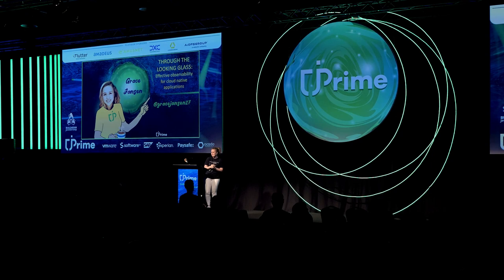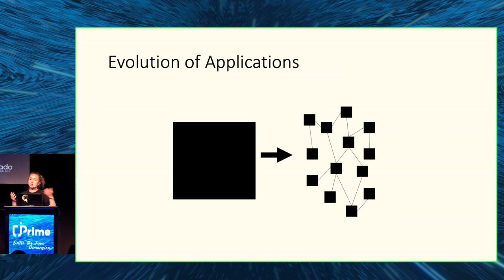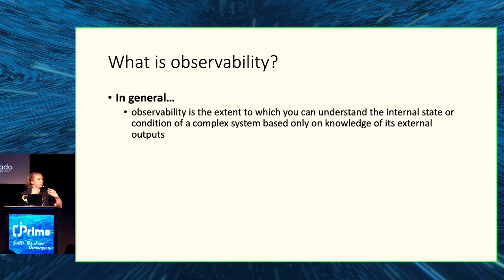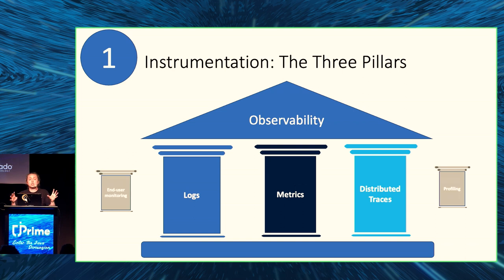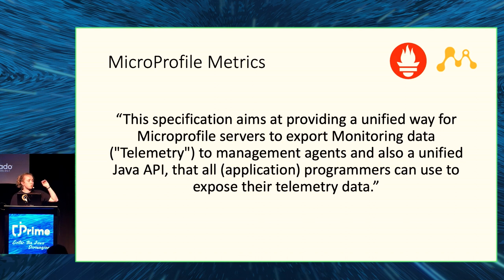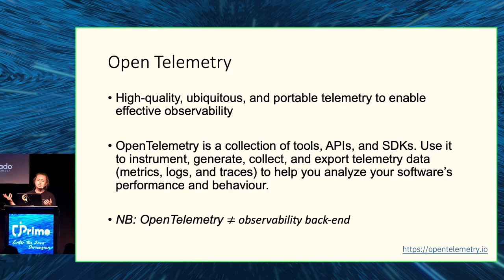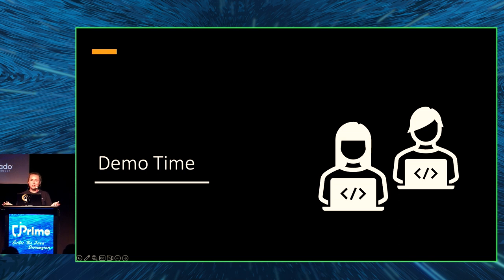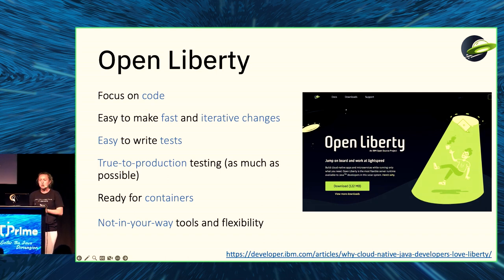Through the looking glass: Effective observability for cloud native applications, Grace Jansen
Our cloud-native environments are more complex than ever before! So how can we ensure that the applications we’re deploying to them are behaving as we intended them to? This is where effective observability is crucial. It enables us to monitor our applications in real-time and analyse and diagnose their behaviour in the cloud. However, until recently, we were lacking the standardization to ensure our observability solutions were applicable across different platforms and technologies. In this session, we’ll delve into what effective observability really means, exploring open source technologies and specifications, like OpenTelemetry, that can help us to achieve this while ensuring our applications remain flexible and portable.